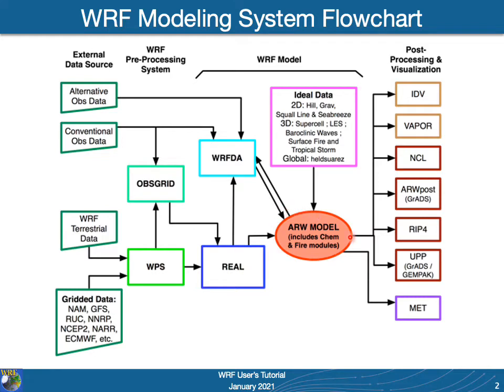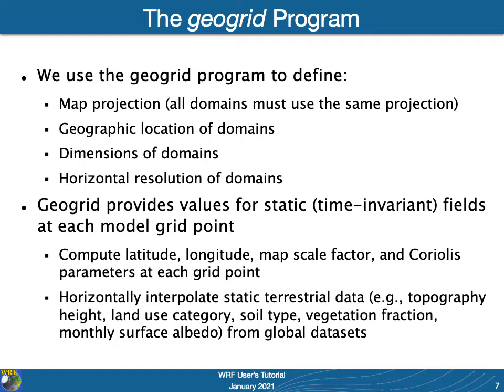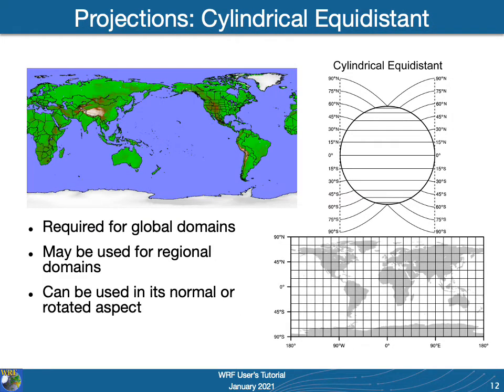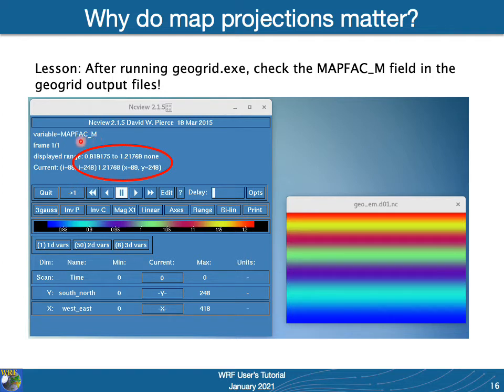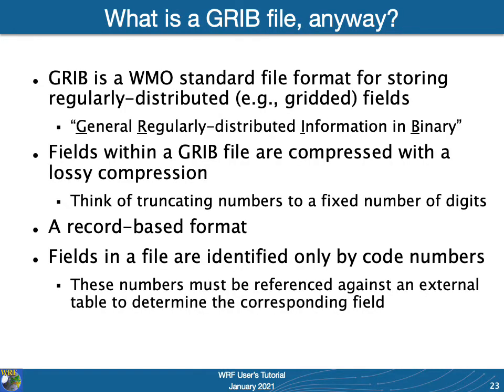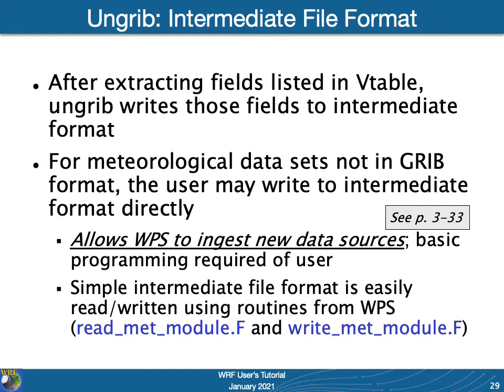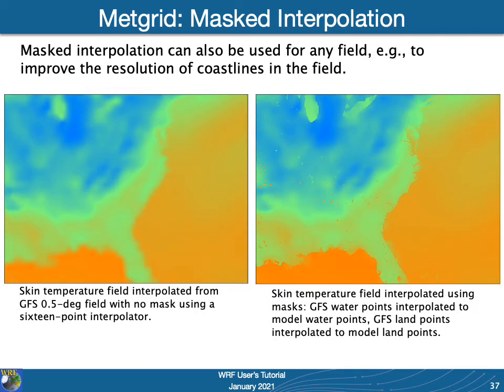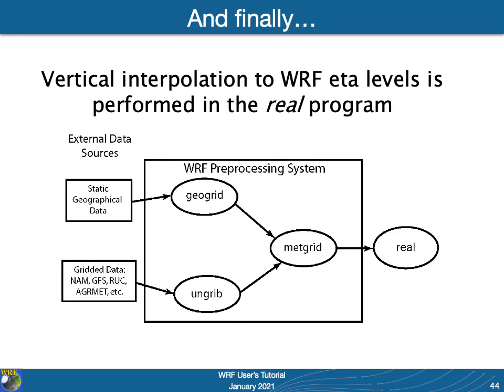WPS: Fundamental Capabilities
This presentation instructs WRF users on the general concepts regarding the  WPS program, and is part of the WRF modeling system tutorial series for the January 2021 session, and is for WRFV4.2.

00:00 The WRF Pre-Processing System (WPS)
3:23 The Geogrid Program
22:46 The Ungrib Program
30:28 The Metgrid Program
40:26 Summary